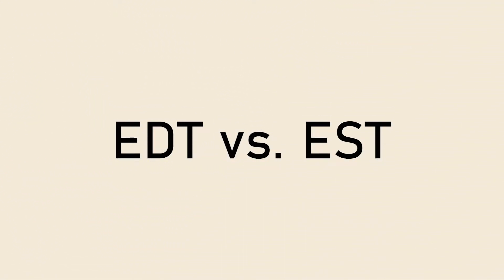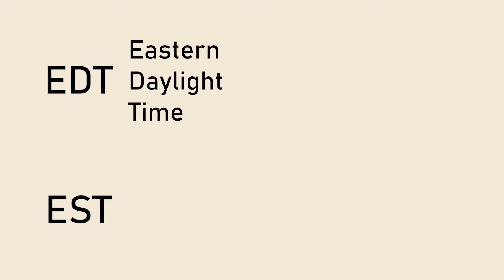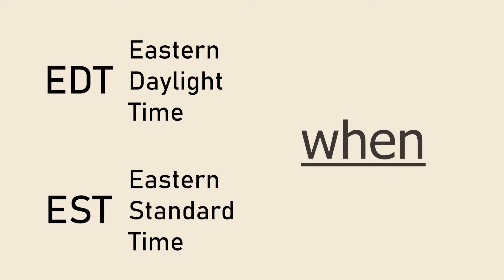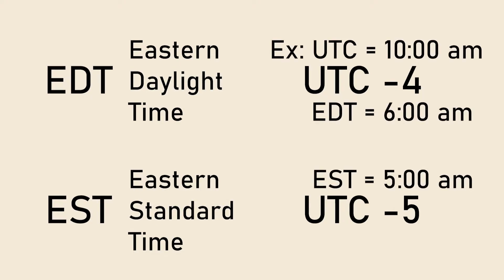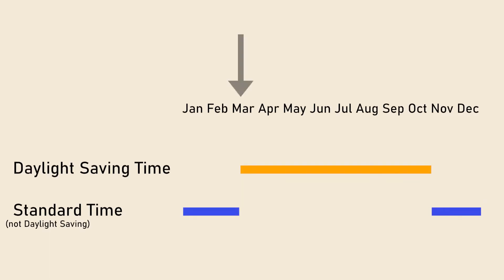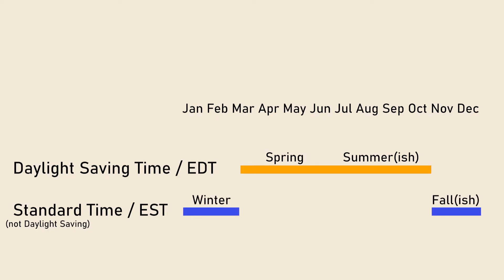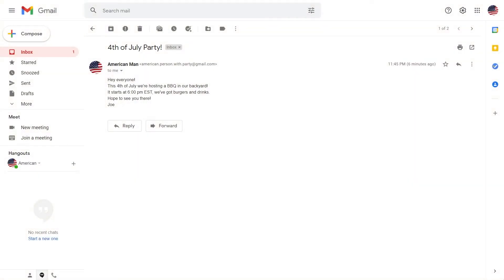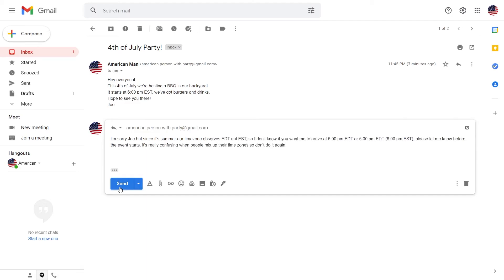What's the difference? EDT vs. EST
An answer to a question you never had.

This applies for any pair of time zones with _DT and _ST.